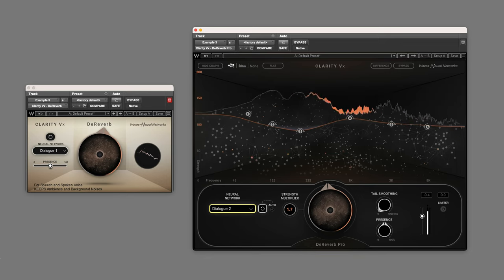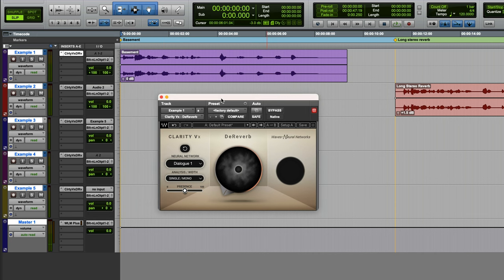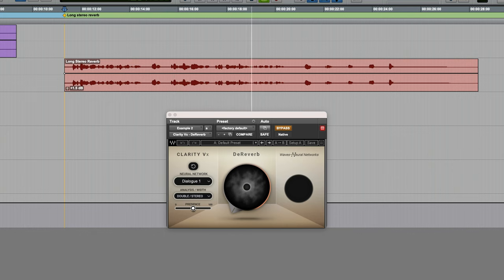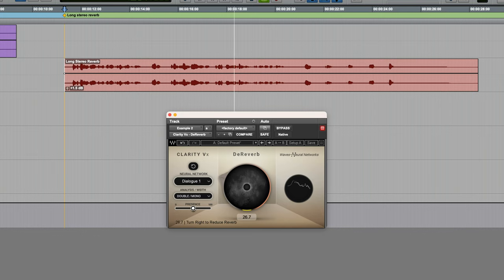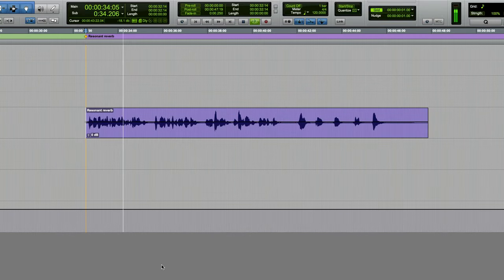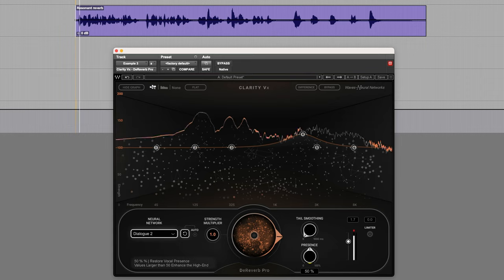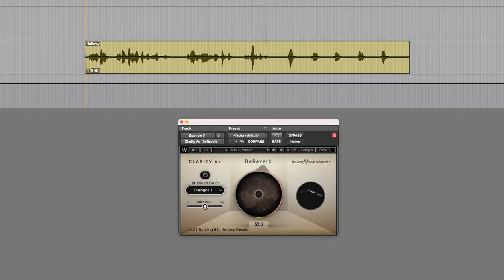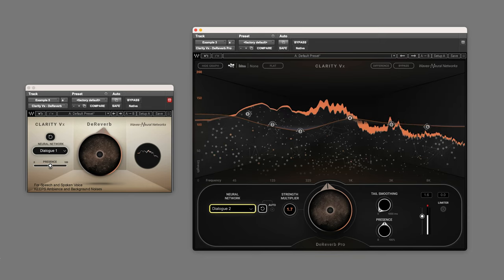Waves Clarity Vx DeReverb Pro In Action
Building on the success of their Clarity Vx noise reduction plug-in, Waves have just released Clarity Vx DeReverb and Clarity Vx DeReverb Pro. Powered by a Neural Network, the plug-ins are able to reduce and remove reverb from both dialogue and sung vocals. In this video, our Post Production Expert Paul Maunder, checks it out...